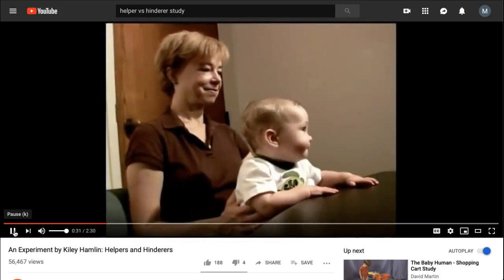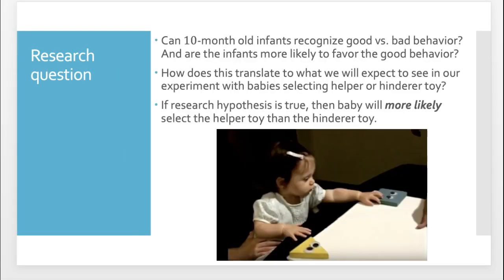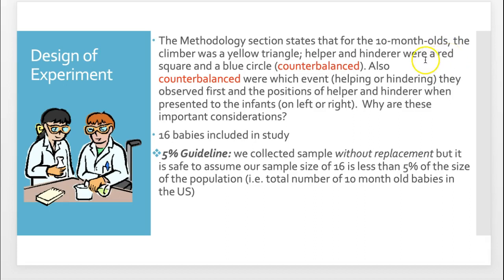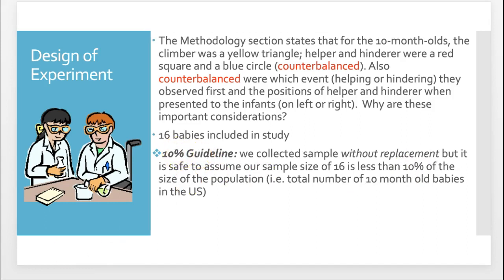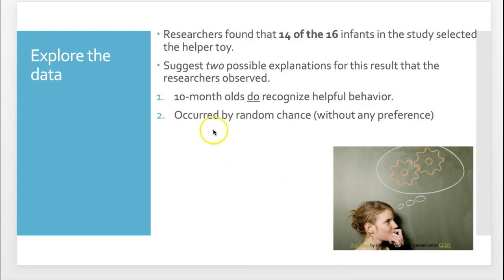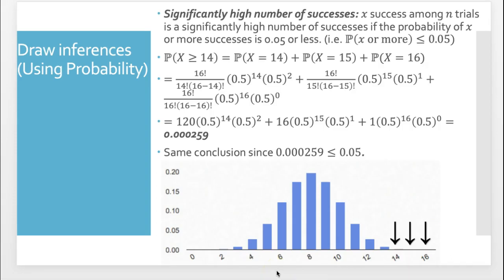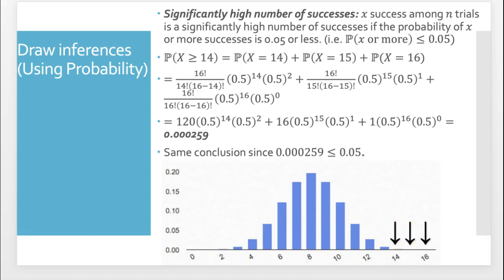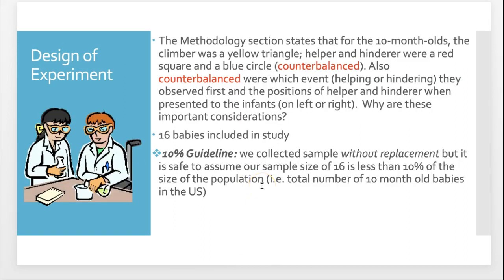Ch. 6: Binomial